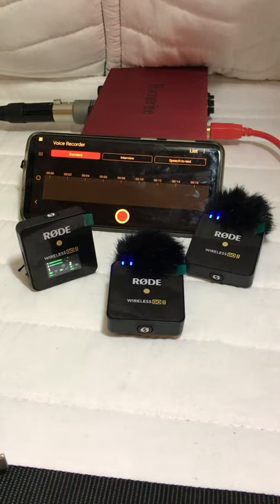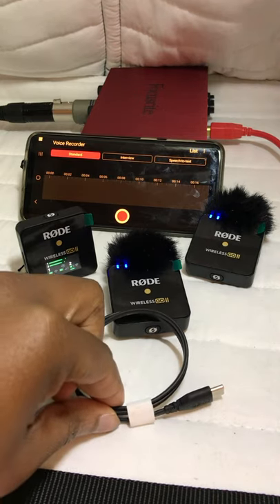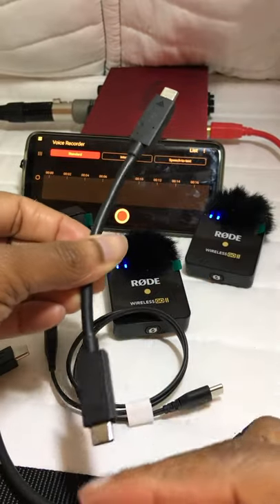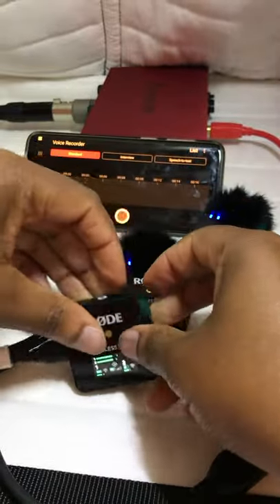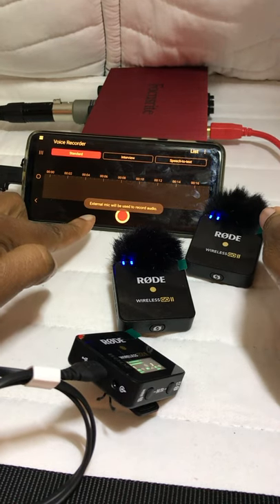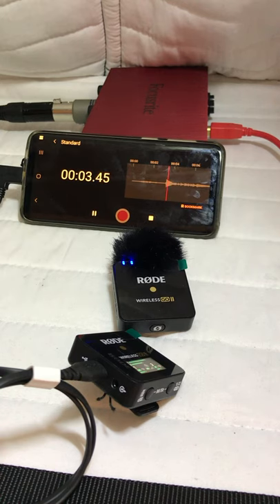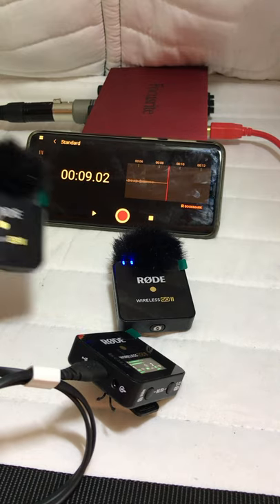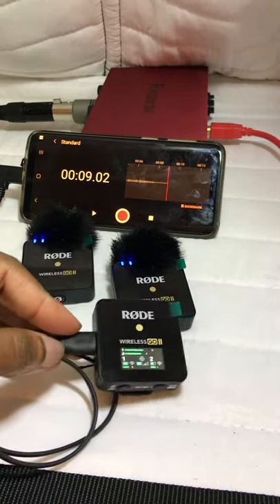HOW TO Connect RODE Wireless GO 2 Microphone to an Android Phone - Day 25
60 second video. The RODE Wireless GO 2 Microphone is a wireless lav/lapel mic system that lets you record great audio untethered. It's the upgrade on the successful RODE's Wireless GO microphone. This is another 60second video on the RODE Wireless GO 2 Microphone showing you how to connect it to an android phone with a usb-c cable. You'll need to buy a USB to USB-C adaptor for this to work.

- Rode Wireless GO II Microphone
- USB (female) to USB-C (Male) Adaptor
- The USB cable that came with the RØDE Microphone
- iPhone Camera & Microphone to record the video
- Samsung S9 Android phone to test the Wireless GO Audio

2021 update: Since the release of this video a few other competitor microphones have been released such as the SYNCO G2(A1 or A2). I look forward to reviewing and comparing these some day.